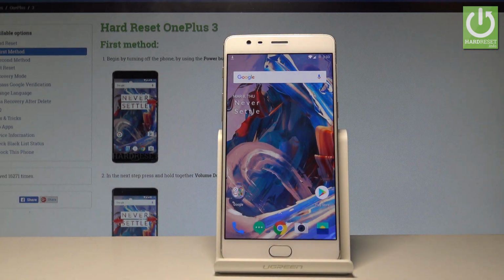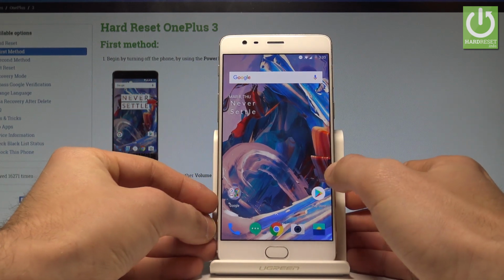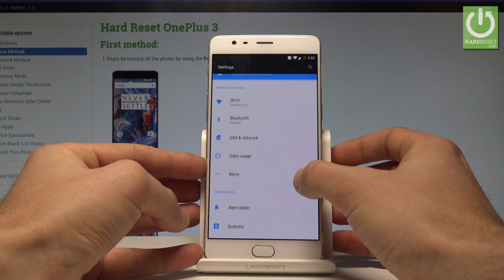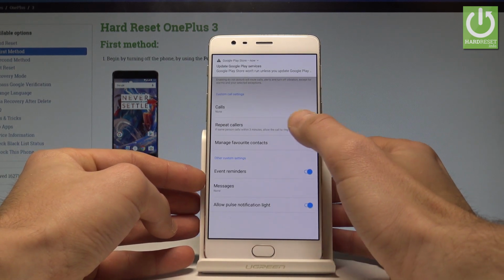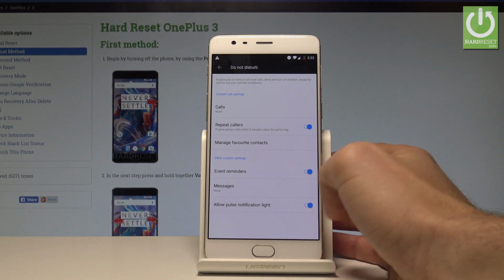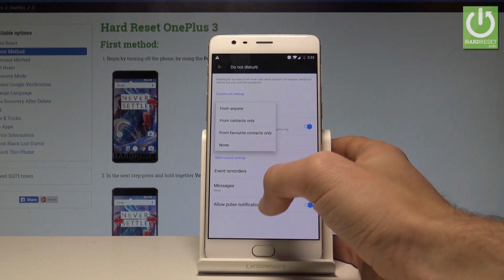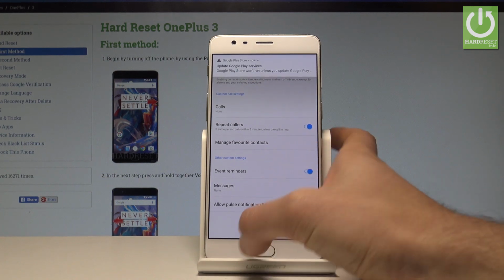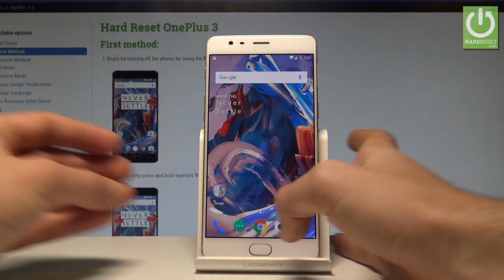How to Enable Do Not Distrub in OnePlus 3 - DND Settings |HardReset.info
In this tutorial you can check out how to easily allow do not disturb in OnePlus 3. You can also learn how to set up do not disturb. By using DND Settings you can enable some callers, handle with reminders and notifications.

How to activate do not disturb in OnePlus 3? How to disable do not disturb in OnePlus 3? How to set up do not disturb in OnePlus 3? How to allow do not disturb in OnePlus 3? How to find settings of do not disturb? How to turn on do not disturb in OnePlus 3?